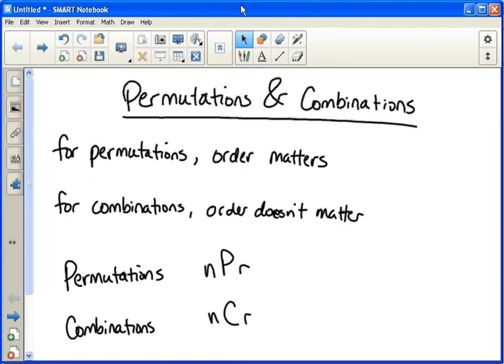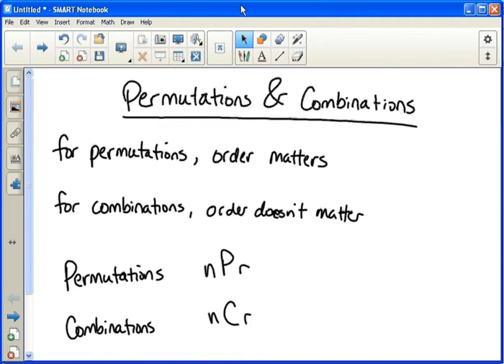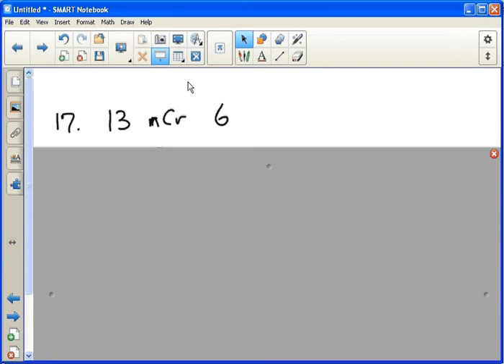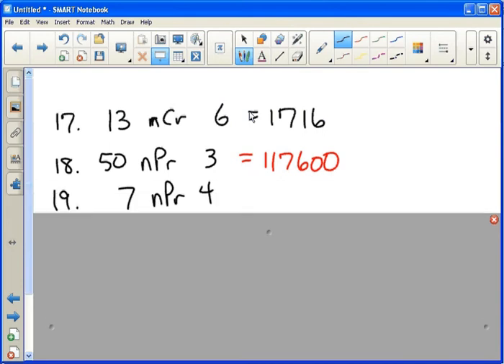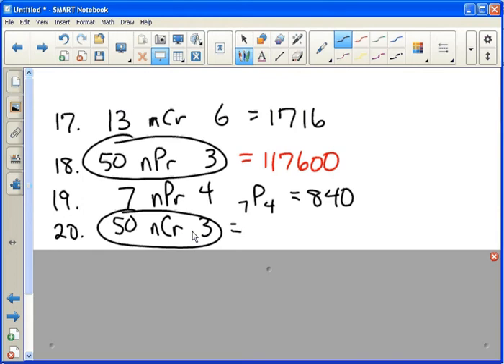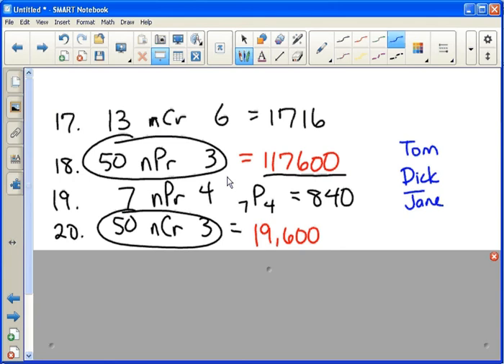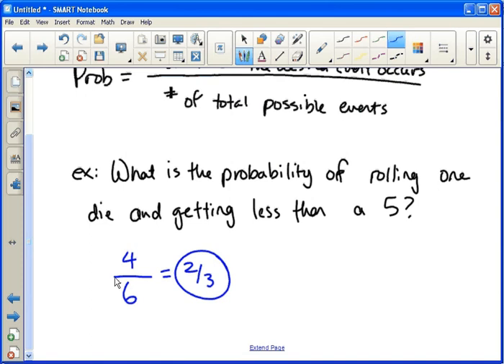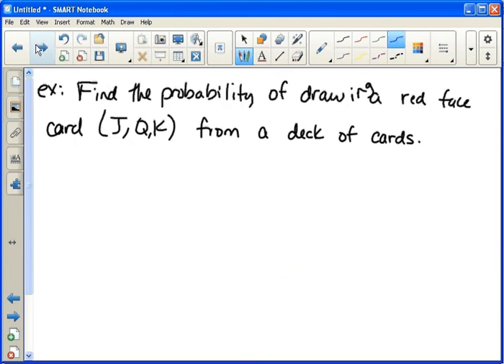Permutations Combinations Probability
This lesson covers the difference between permutations and combinations and how to calculate them. It also goes into some basic probability problems.